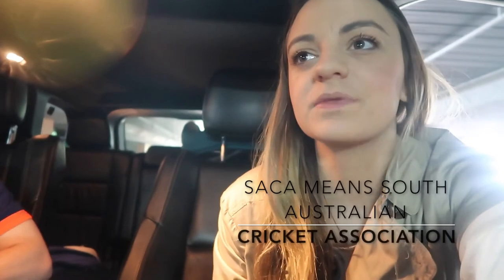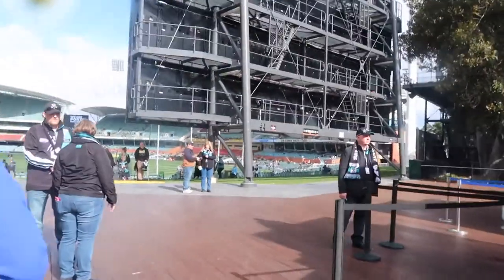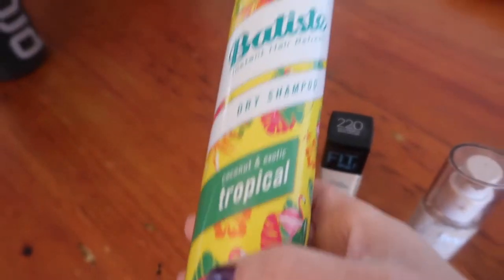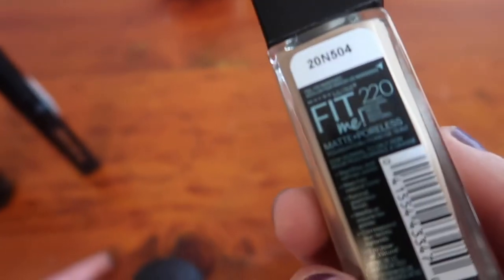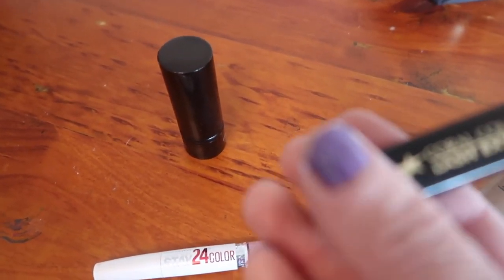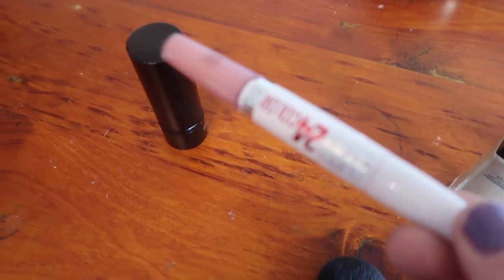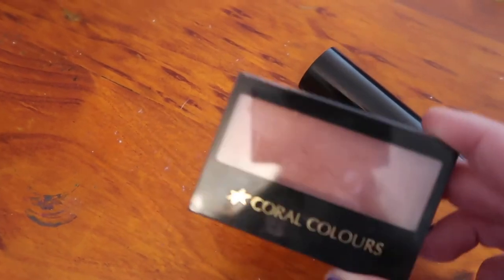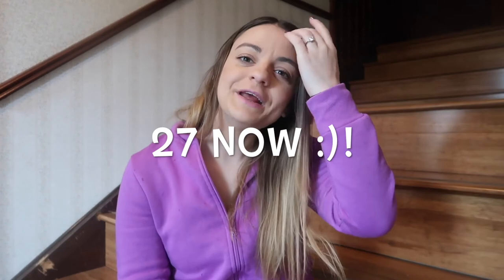Drugstore Makeup Australia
I show my favourite drugstore makeup essentials but first we go to a AFL football game with special tickets where we provide a sneak peak of our wedding ceremony location :)

Hi everyone :)

Instagram @diary of a aussie mum

I am a 27 year old South Aussie mum to 2 beautiful children (a 7 year old daughter and a 1 year old son). I live with my fiancé, and we are planning a wedding in October 2017. I will be making weekly Vlogs about day to day life as a family here in South Australia, wedding planning, trying to conceive and then pregnancy and postpartum life.

 I hope you enjoy my videos and if you have any questions please comment it down the bottom and I will do my best to reply in the comments section or in my next video.